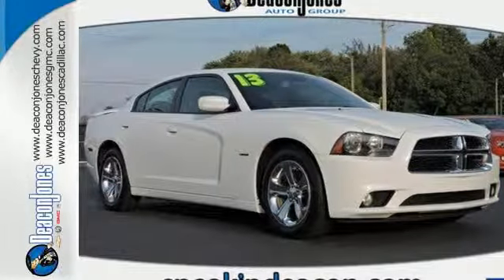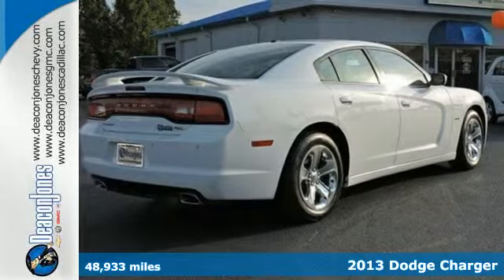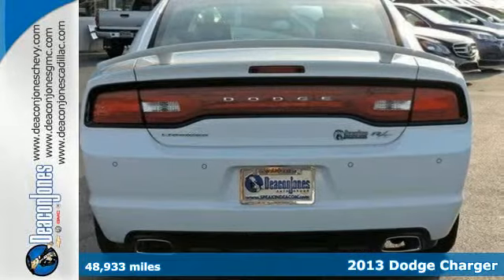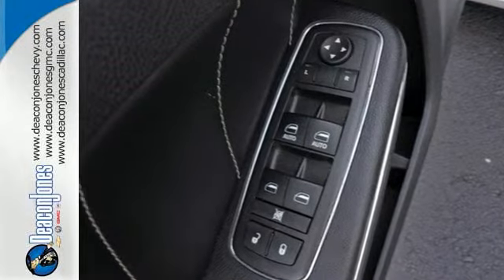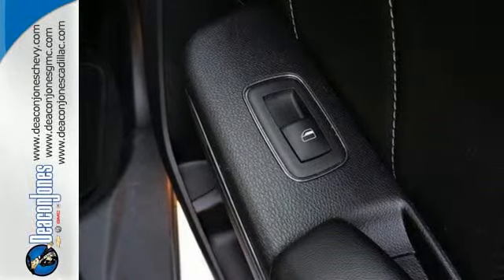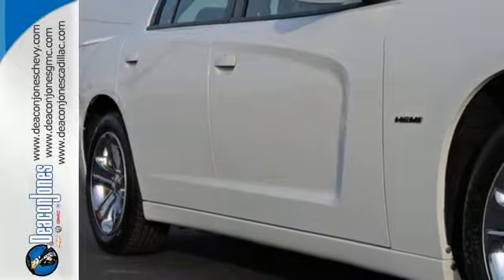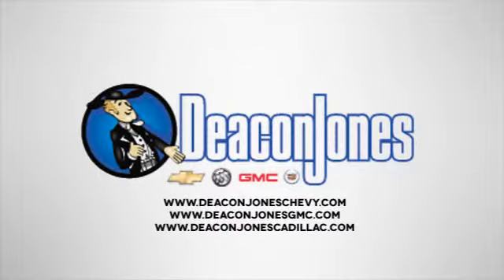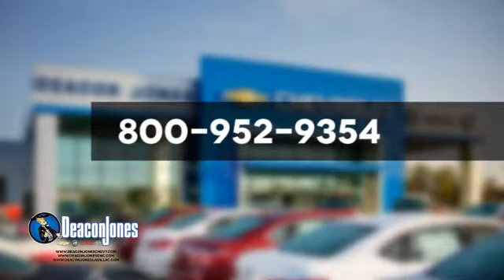2013 Dodge Charger Smithfield NC Selma, NC T151303A - SOLD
Year: 2013
Make: Dodge
Model: Charger
Trim: 4dr Sdn RT RWD
Engine: 5.7L 8 Cylinder Engine
Transmission: AUTOMATIC
Color: WHITE
Mileage: 48933
Stock #: T151303A
VIN: 2C3CDXCT6DH525375
PRICED TO MOVE $600 below NADA Retail! RT trim.

Address:
1115 North Bright Leaf Blvd